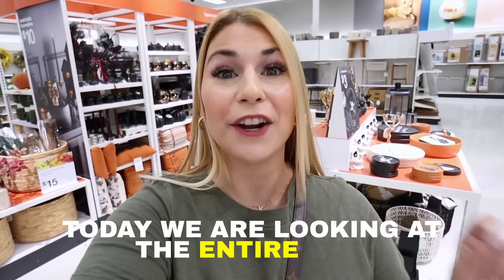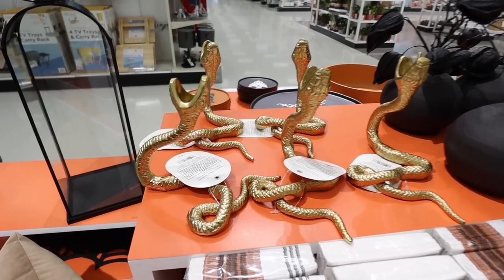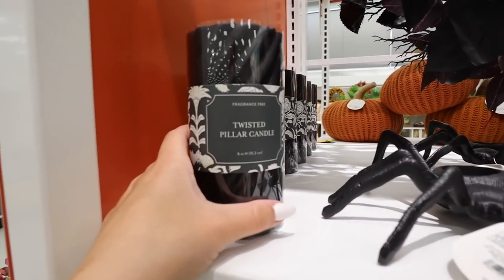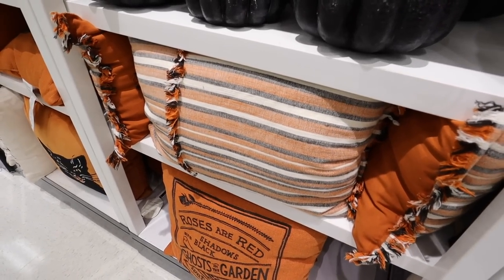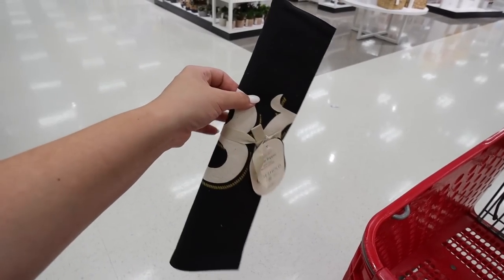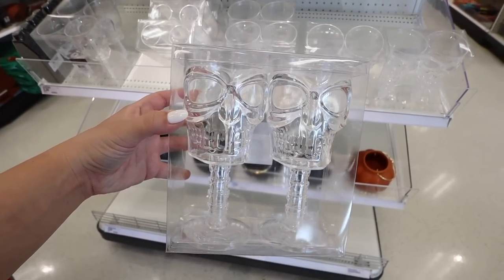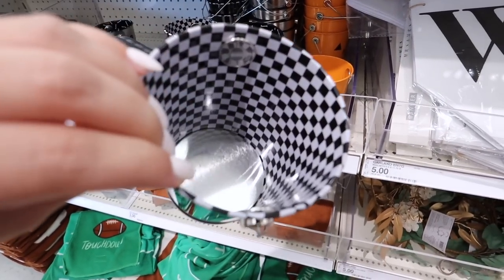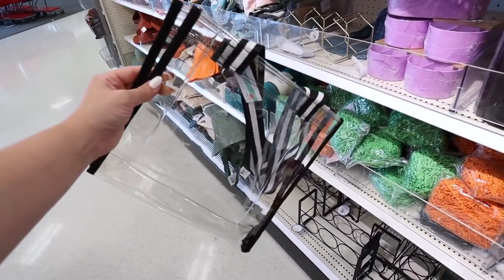ALL NEW TARGET HOME DECOR FOR FALL + HALLOWEEN 👻 Threshold Halloween Collection 2023 | Shop With Me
Today we are Shopping At Target and looking at the NEW Halloween Target Home Decor! The last few weeks we have been hunting down a bunch of NEW Hearth and Hand, Theshold, and Studio McGee Home Decor... so many new fall finds...  but today we are looking at The NEW threshold Halloween home decor for 2023! This is the BEST Halloween home decor collection at target for 2023! We have also been shopping in the Target Dollar Spot checking out whats new for fall, and the all new 2023 target dollar spot halloween and fall decor collections (videos linked below)!  Target Fall Decorations, Halloween Decorations, and New Fall Home Decor are popping up ALL over the store! While shopping I give a TON of Fall and Halloween Decorating Ideas and how you can use these new Target Finds in your home this season! We find a bunch of different Skulls, Halloween floral arrangements and wreaths, Decorative Home Accents like a haunted house and halloween Throw Pillows and other decorations for your home, inside and out! If you are planning on Decorating For Fall or Decorating For Halloween and love target home decor, you need to go this week!

xoxoxo katie

FOLLOW ME //
KATIES INSTAGRAM- @KatieVining
KATIES TIKTOK-@KTVining

14422 Shoreside Way, Suite 110